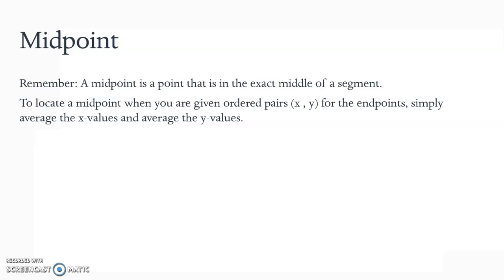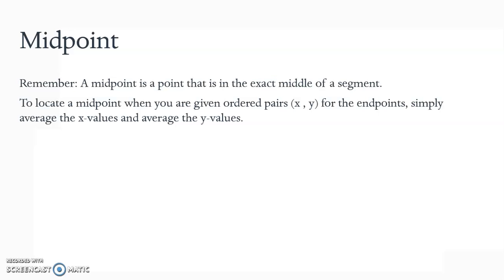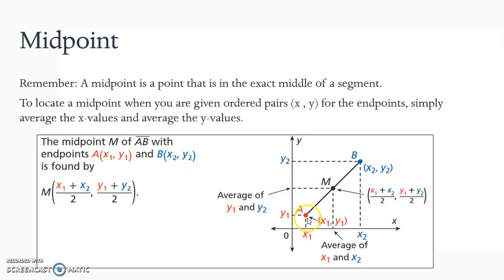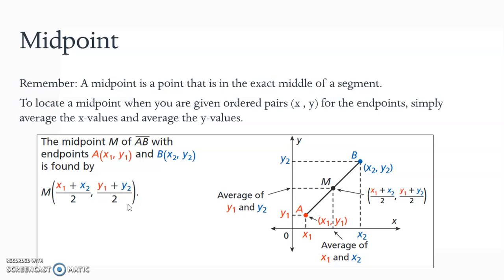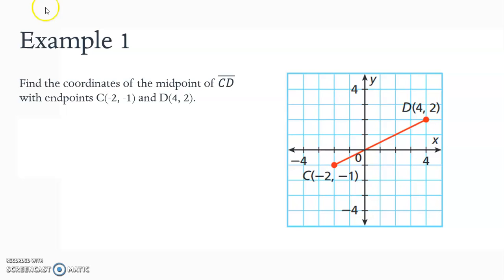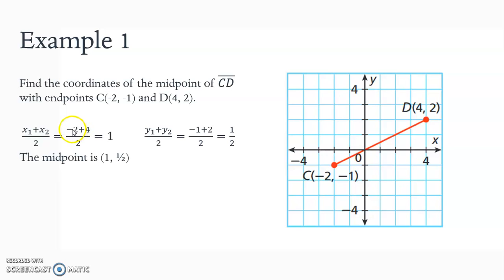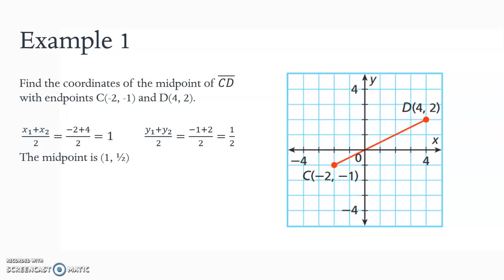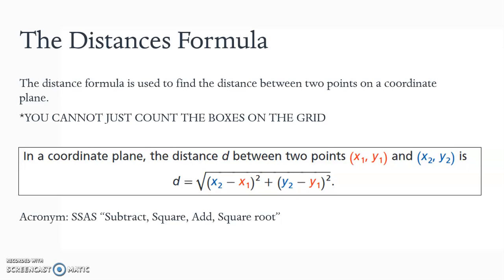Geometry 1-6 Video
This video details the midpoint and distance formulas for graphed points.